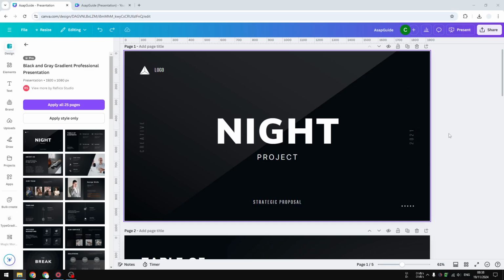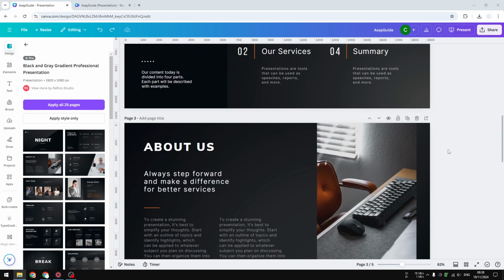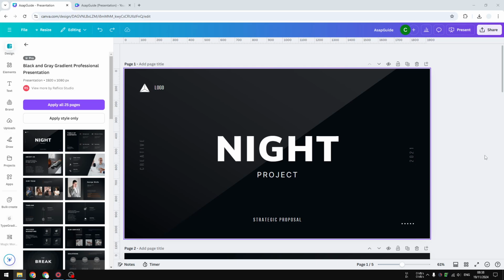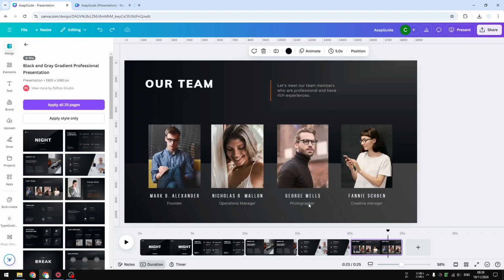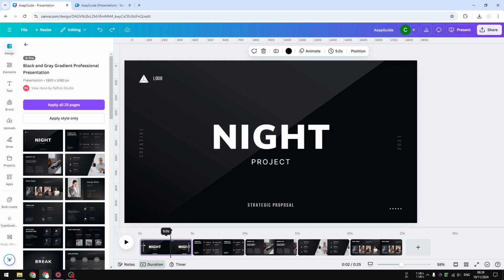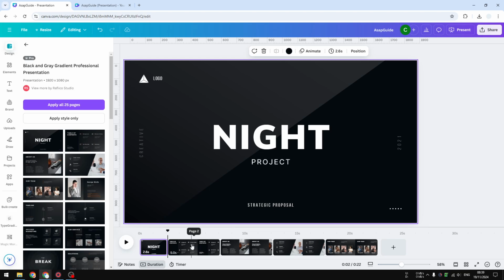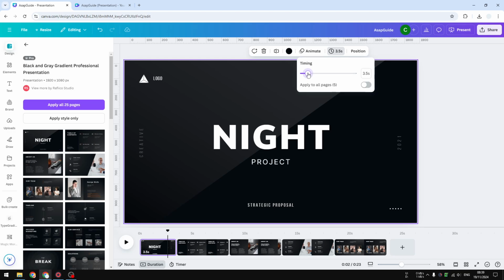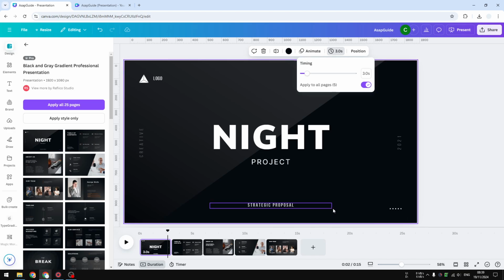How to Change the Duration of Slides in Canva Video Projects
👉 In this video, you'll learn how to effectively change the duration of slides in your Canva video projects to better match your content. Follow our step-by-step guide to create engaging presentations that capture your audience's attention!